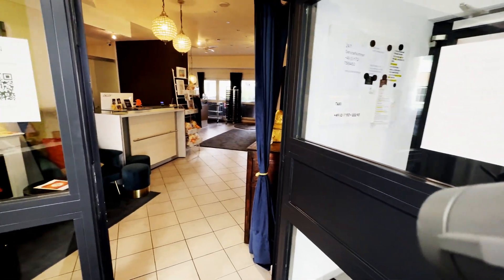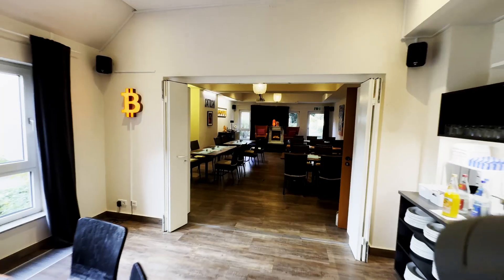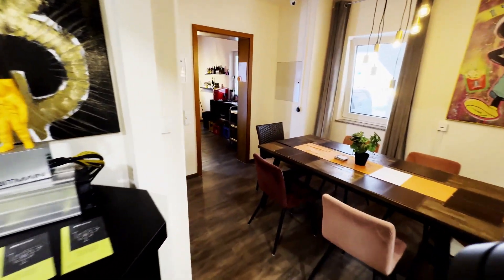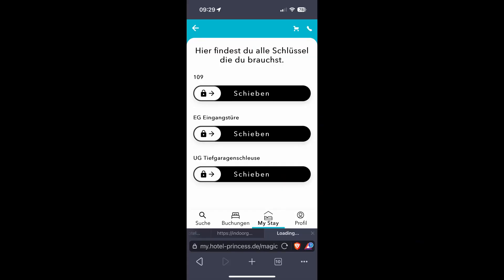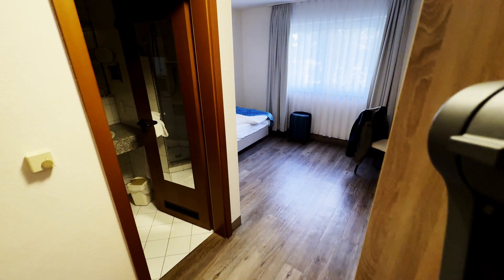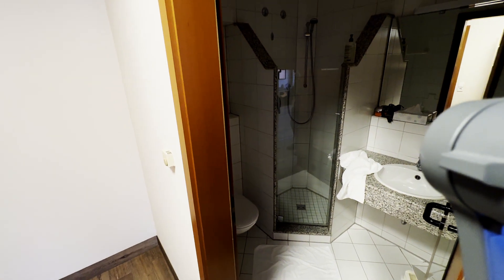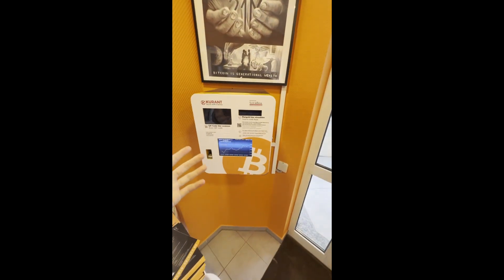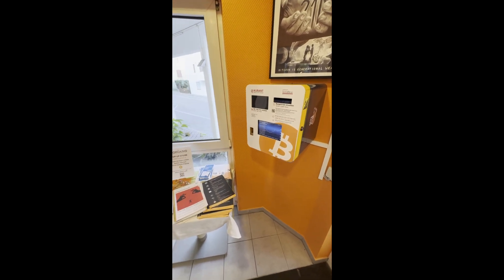Hotel Princess | The No.1 BTC Hotel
Today I want to explore with you the BTC Hotel Princess in Plochingen Germany.
I've been there for a recording about the Bitaxe